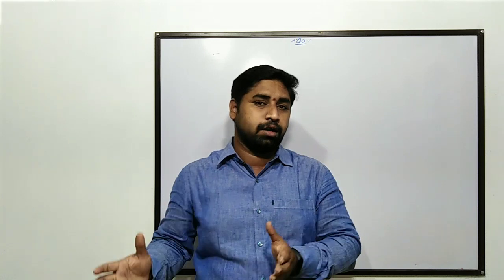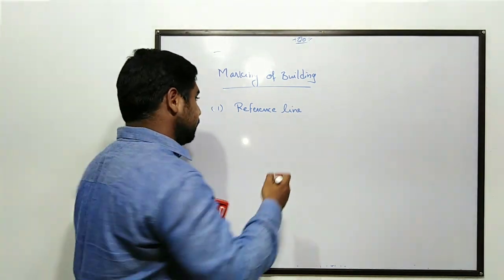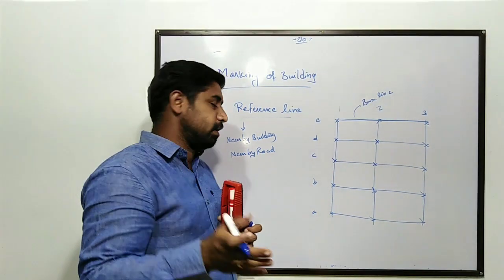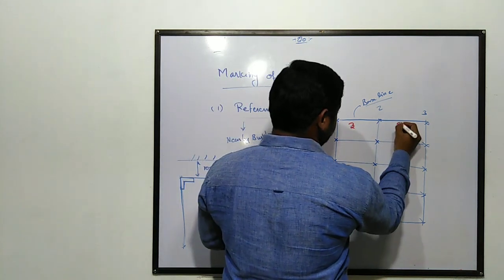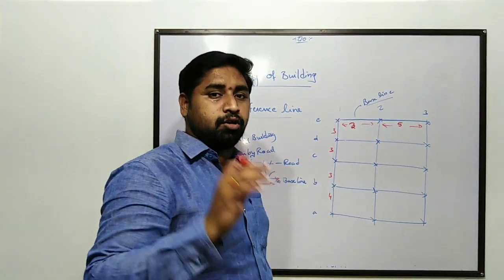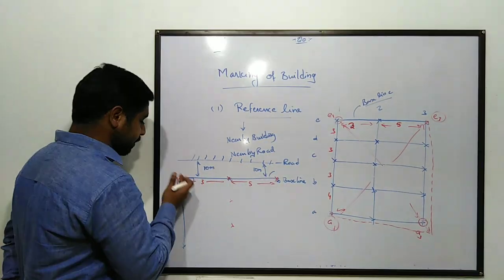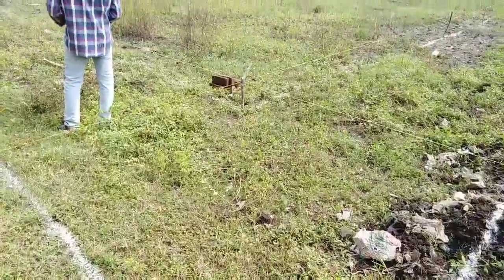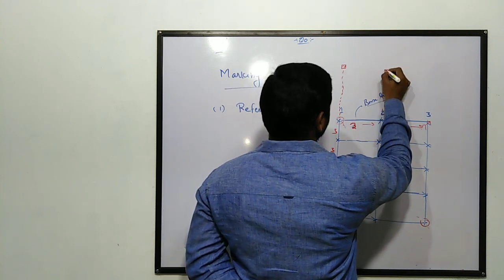BUILDING MARKING|Foundation Marking|NewBuildingConstruction|Step wise procedure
This video helps in understanding about how to do Building Marking in site using linedhori and Perpendicular scale and how to set permanent benchmarks.